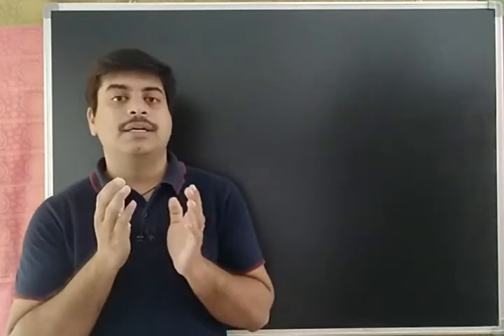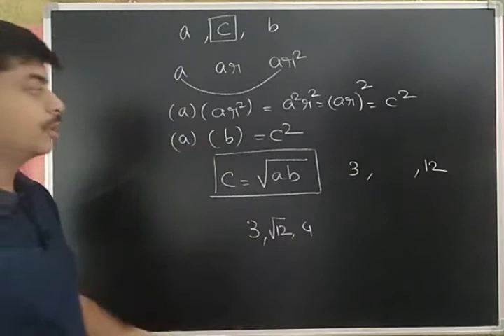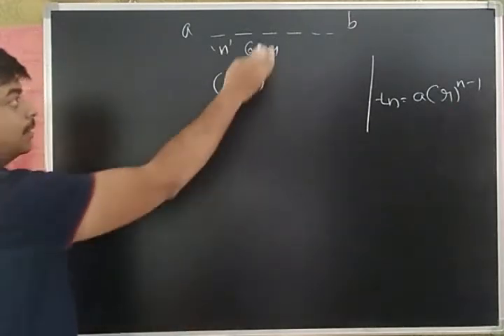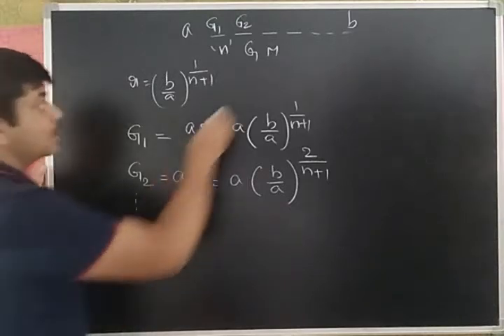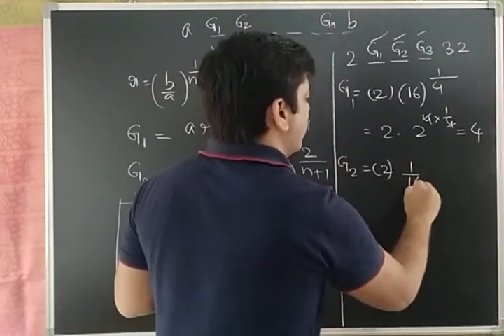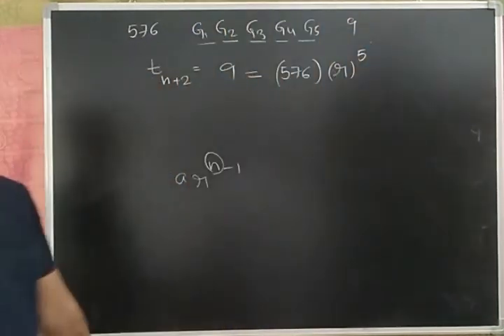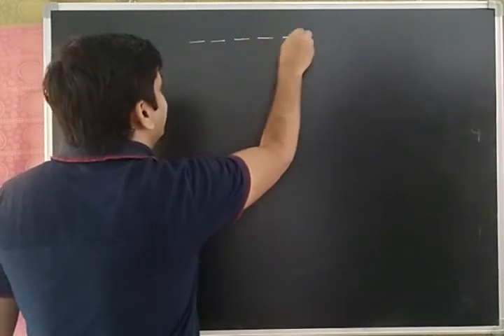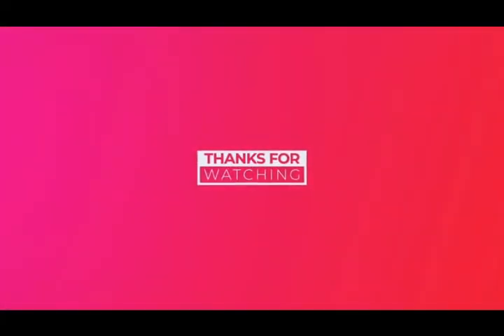APPLIED MATHEMATICS CLASS 11 || GEOMETRIC MEAN || CBSE | NCERT | RD SHARMA | 2020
Dear Students,

Course: " Applied Mathematics Class 11 " - (241) - CBSE 2020

In this lecture we will learn  about GEOMETRIC MEAN.

In the Previous Lecture we learnt Sum to infinite terms in a GP